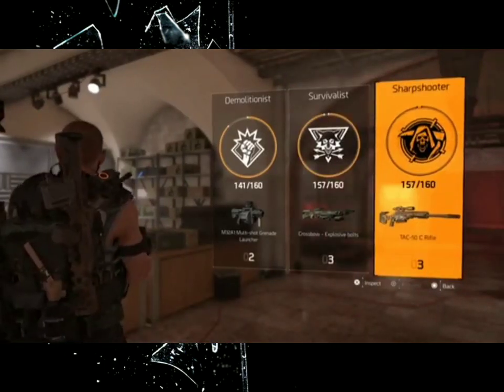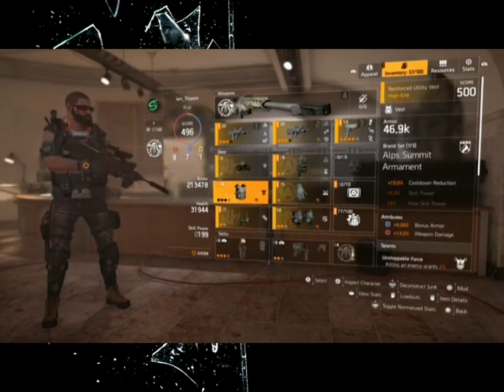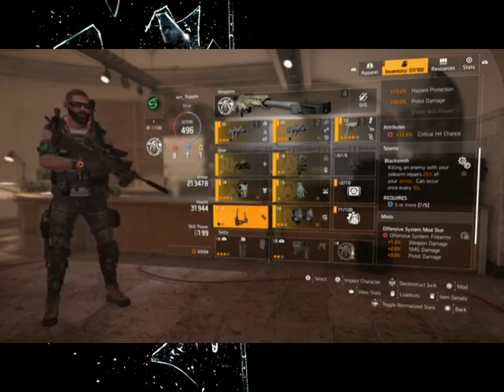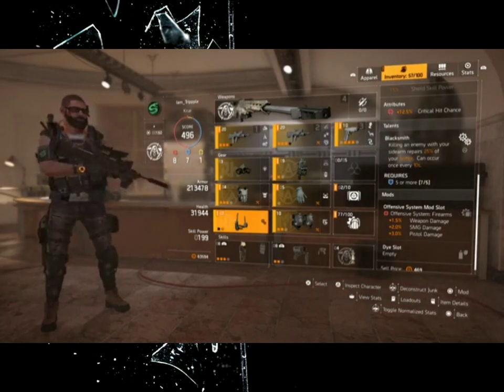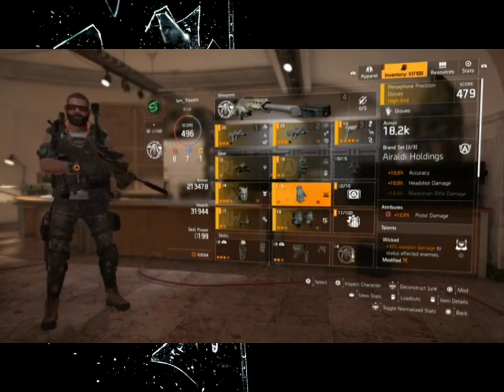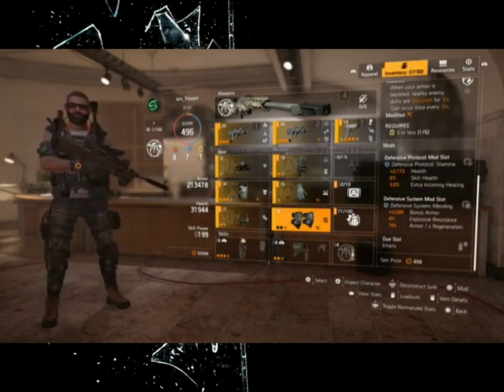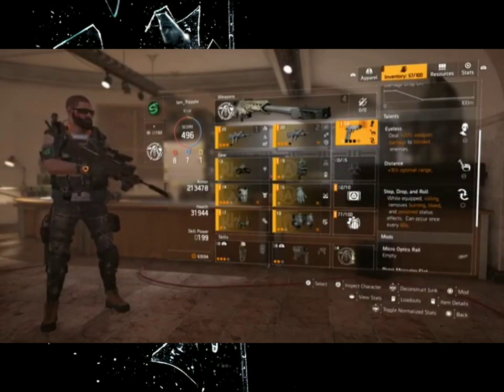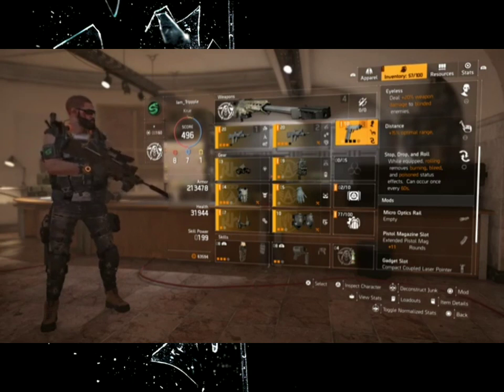Best Pistol Build 2019! Tom Clancy's The Division 2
Very first upload to this Channel.
Here is my custom pistol build for the Division 2.

*Credit to the music:
Not the King - Faded